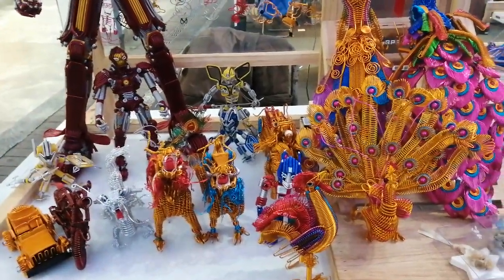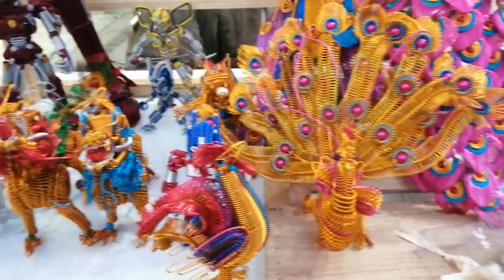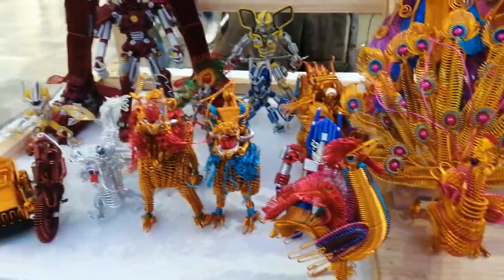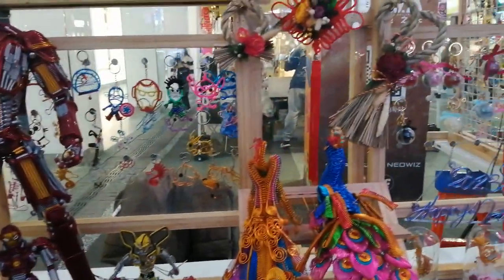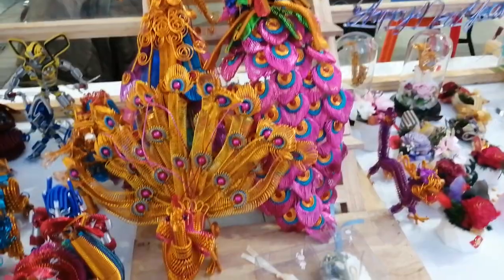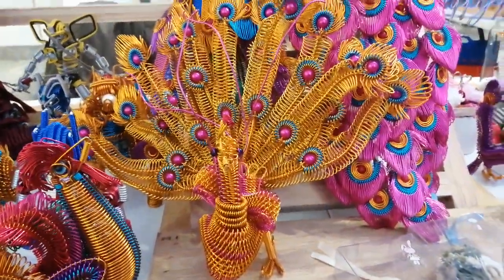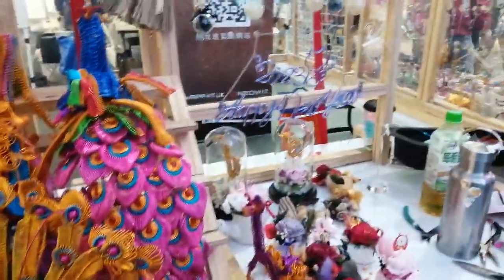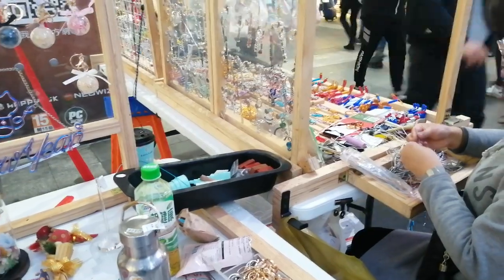ibat ibang uri ng arts display gawa ng makulay na metal string dito sa Taiwan